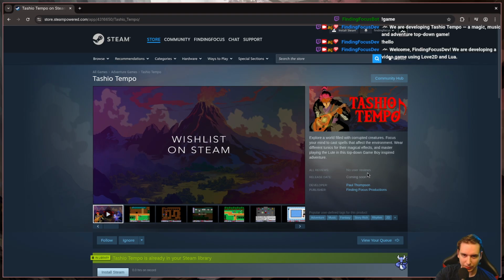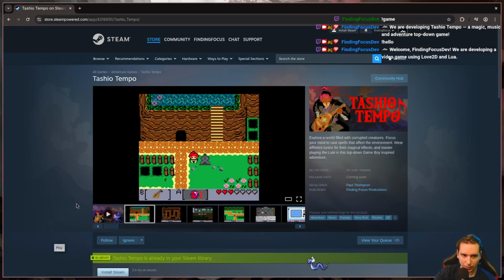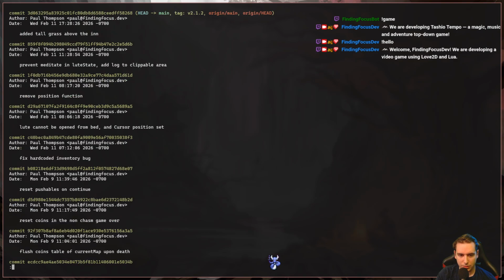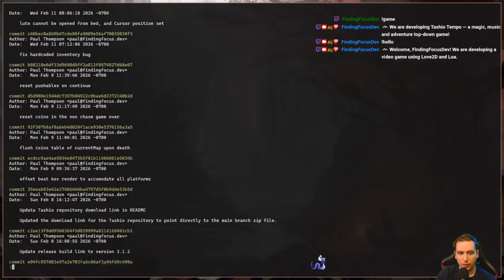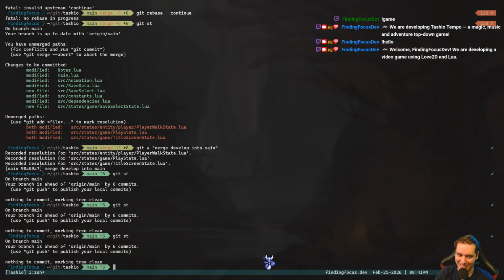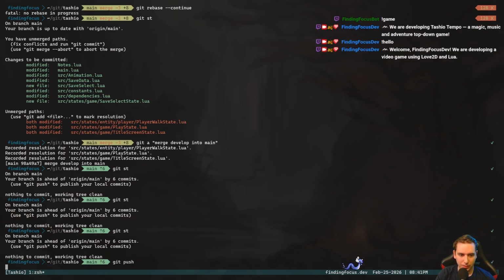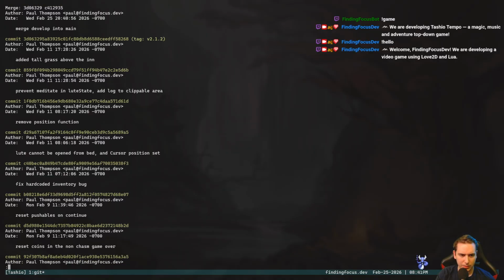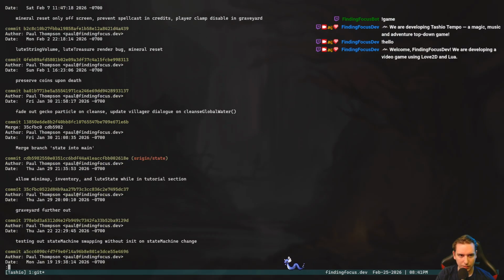Future Planning for My Indie Game - Wishlist Tashio Tempo on Steam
Tashio Tempo Now Live on Steam! Today we plan out future steps for the full game. Follow along as I program a video game from scratch using Love2d and Lua! We are making Tashio Tempo, a top down adventure game filled with magic!

Lua Programming Devlog Episode 697 - February 25th, 2026